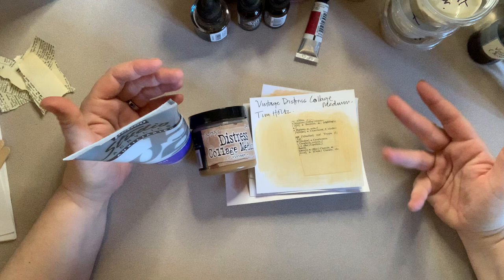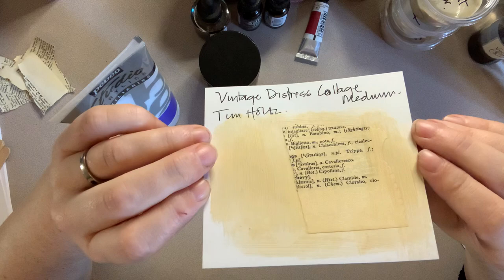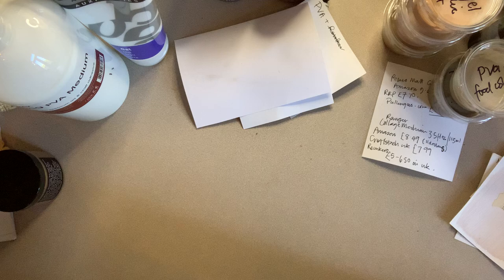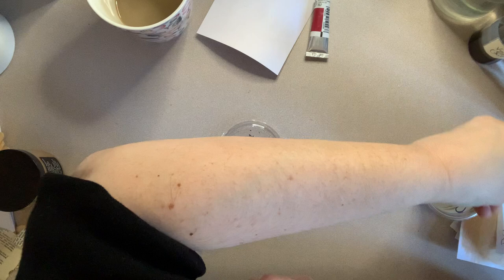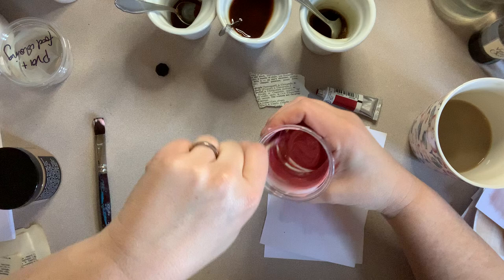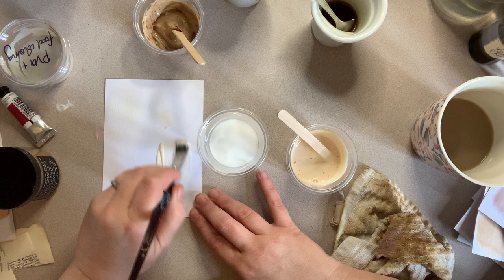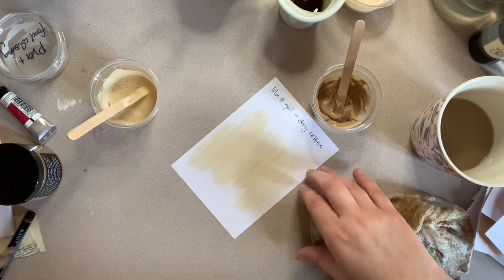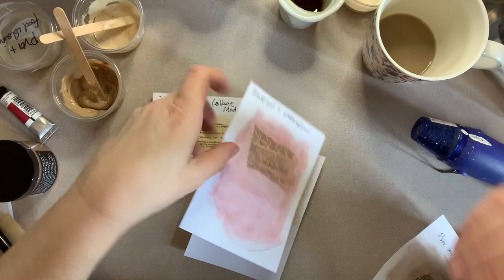Experiments with Tim Holtz Vintage Collage Medium and DIY alternatives.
Join me as I try out the Tim Holtz Vintage collage medium and DIY alternatives using less expensive supplies.